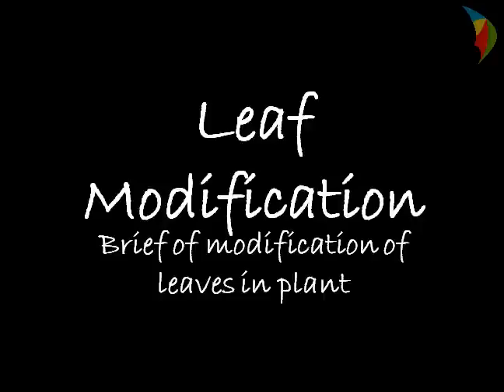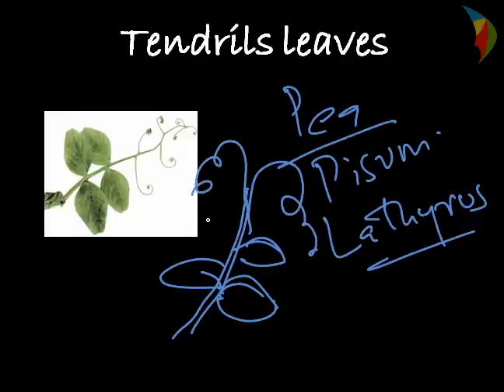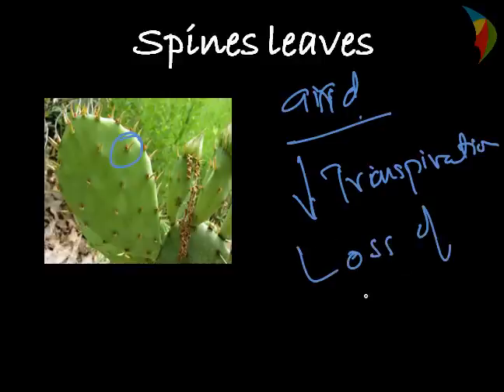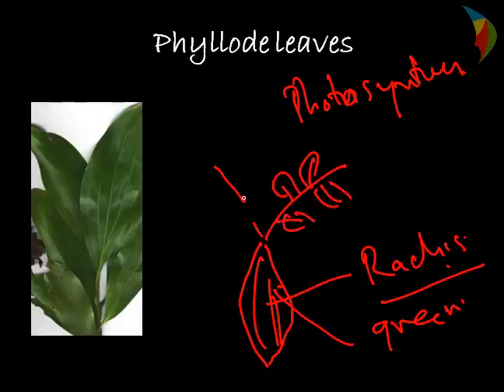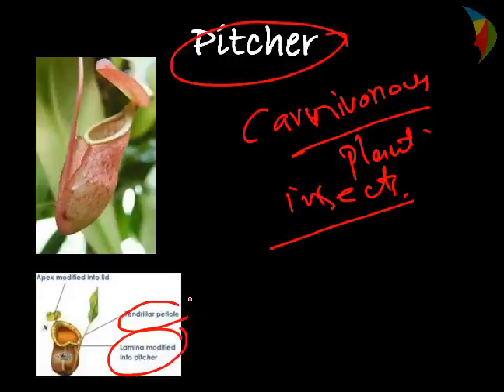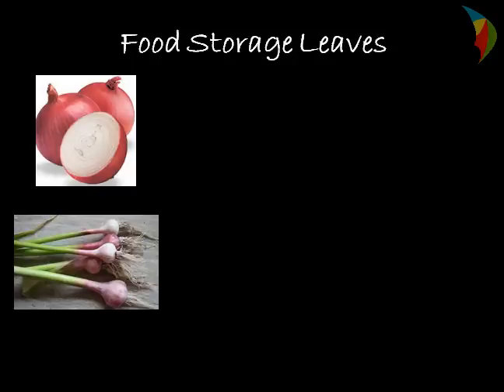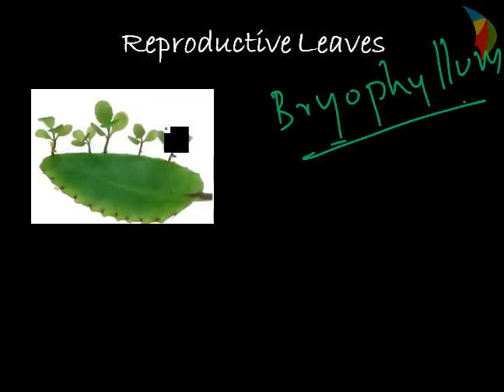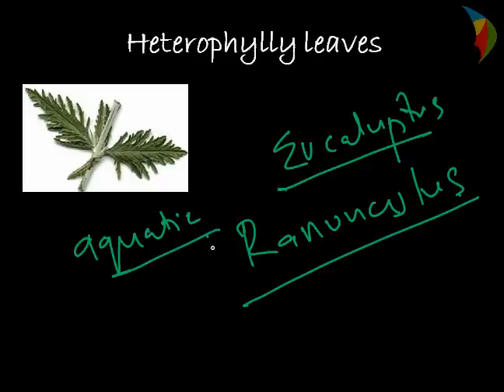Leaf Modifications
Quick Glance Videos aims to create presentation based short videos covering one topic at a time. The videos will have text , few examples and picture for students and teachers to get quick grasp of concept and supporting material to re-use. Quick glance on Modifications in leaves with example.